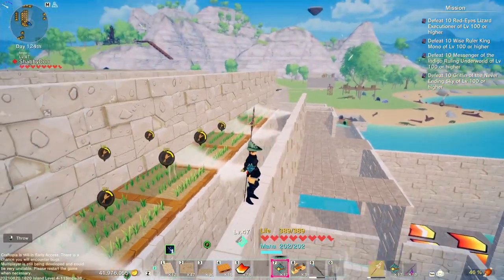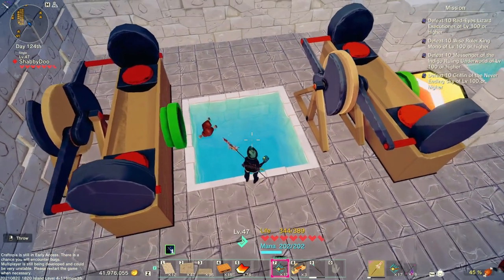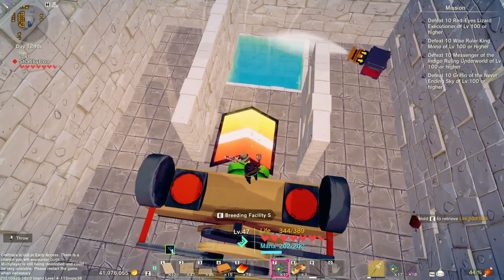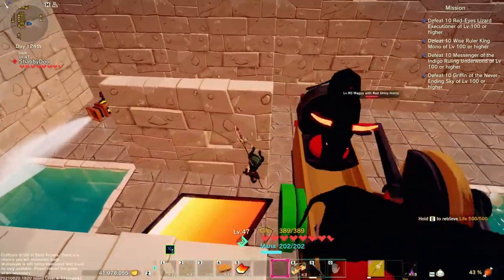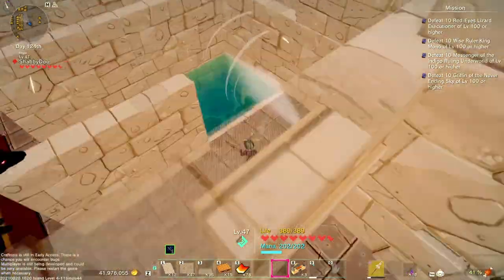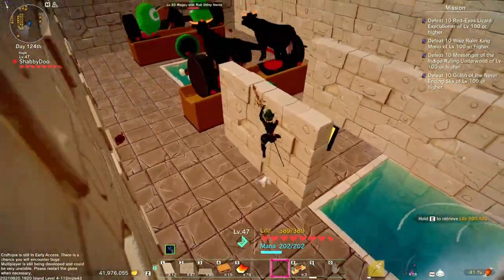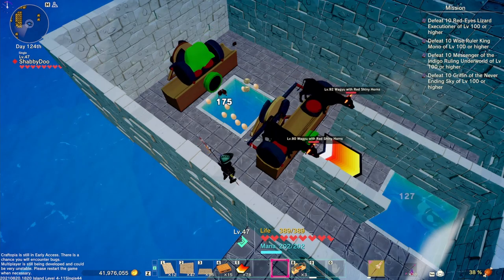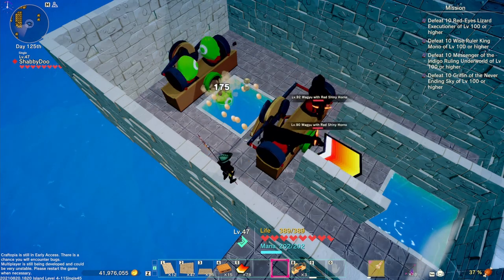COMPLETELY Self-Sustaining Animal Breeding | Mid to Late Game Farming | Craftopia How To Breed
85 Views - Feb 24, 2024

Farm High Tier Materials FAST with no hassle. STEP BY STEP guide on how to build my automatic breeding pen in Craftopia! Put this together in 5 minutes grab lunch and come back to all the mats you'll need. Cows, Sheep, Boars, Chickens, Leather, Wool, Milk, Fangs, EVERYTHING.